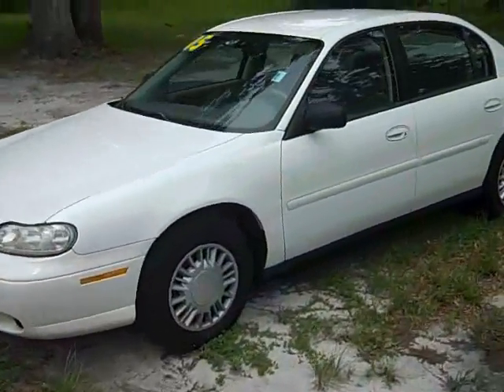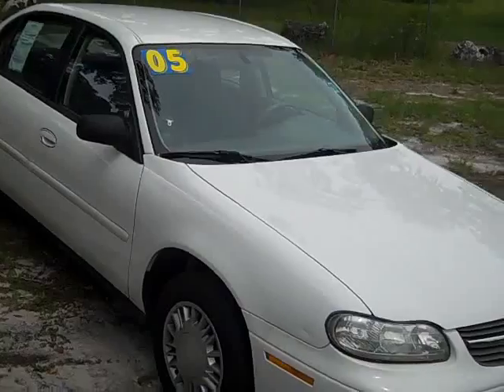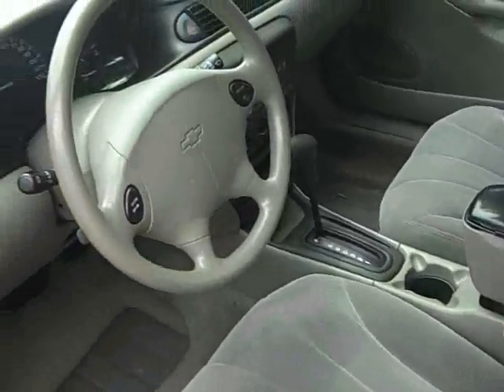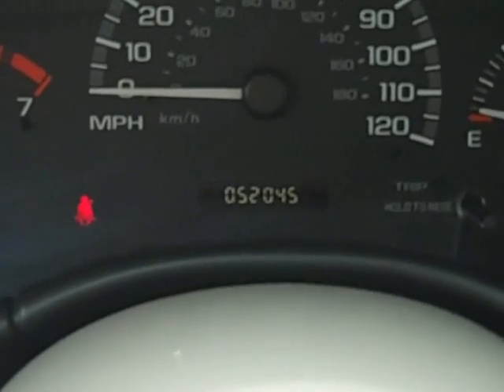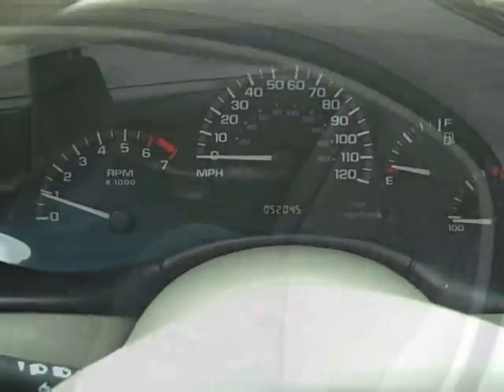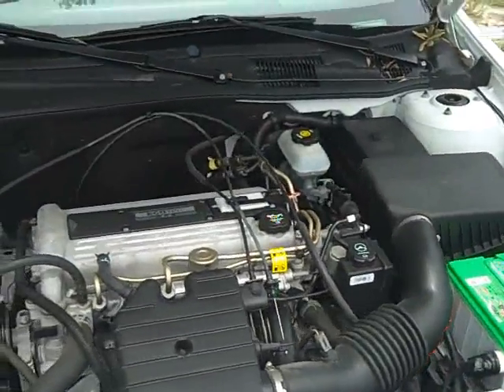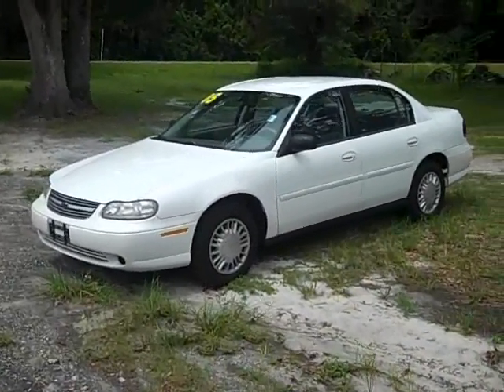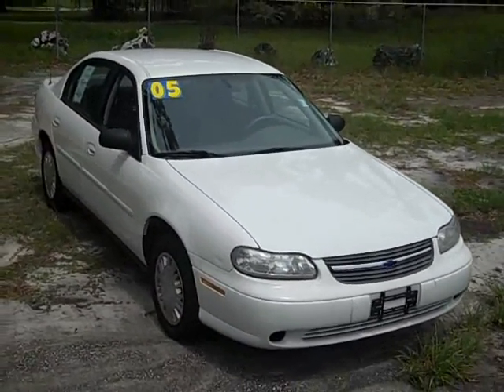used Chevy Malibu for sale Gainesville Fl 1-866-371-2255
used Chevy Malibu (2005 Malibu-Stock 27446P-only 51K miles!) Gainesville Fl To see our COMPLETE inventory including photos, prices and more, please visit us or call or toll free 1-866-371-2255